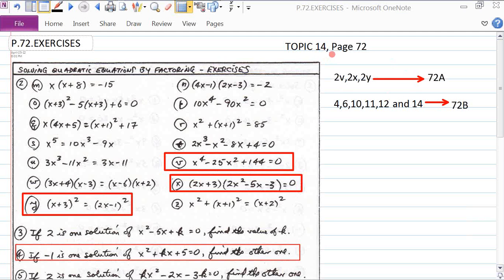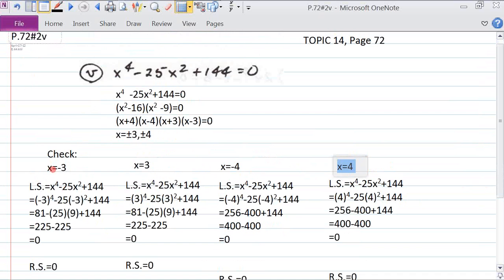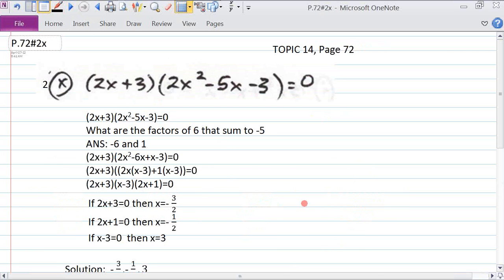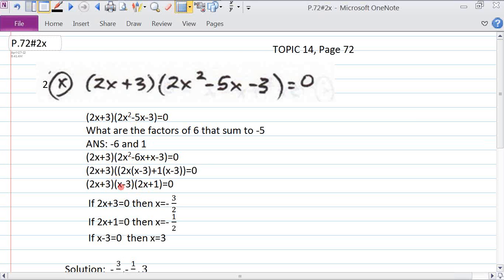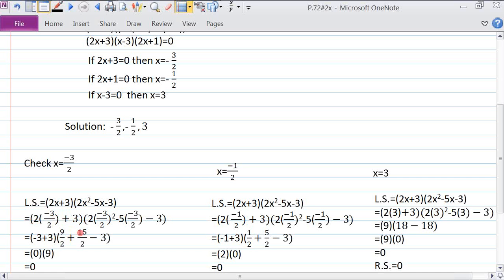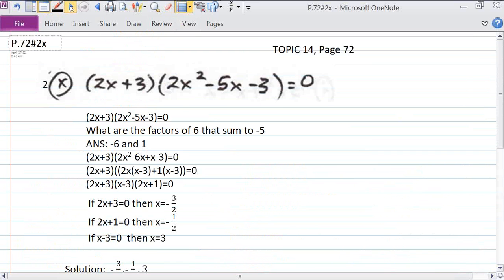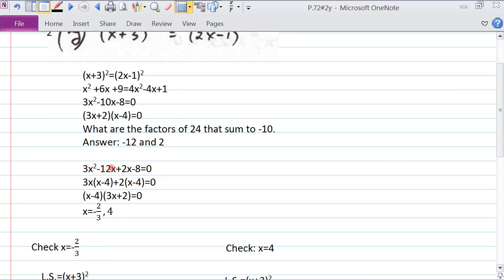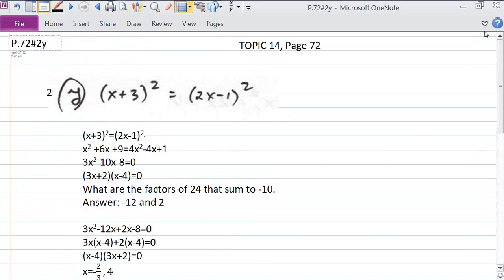TOPIC14.SOLVING QUAD EQ BYFACTORING .PAGE72#2v,2x,2y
Exercises P.72 2v,2x &2y